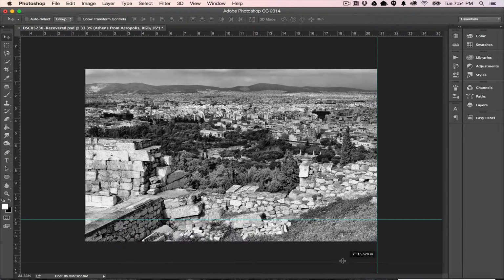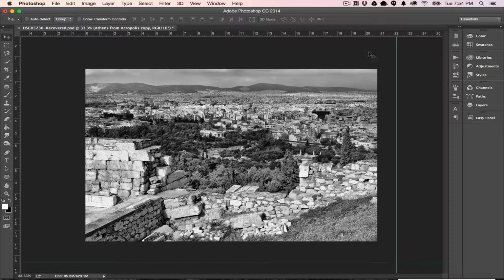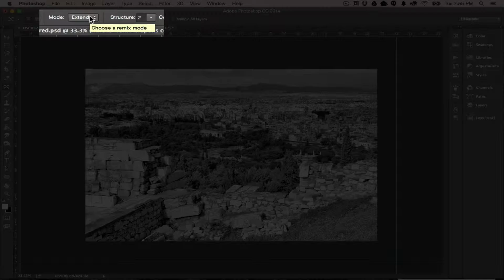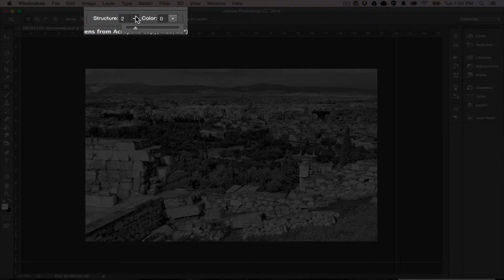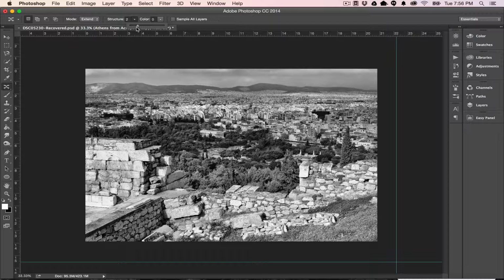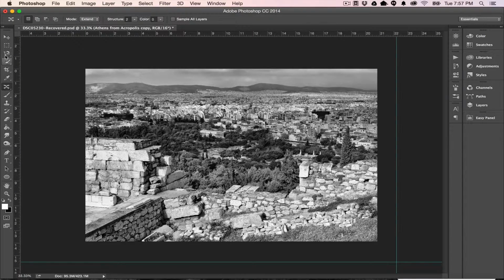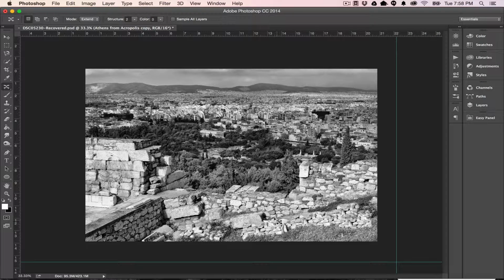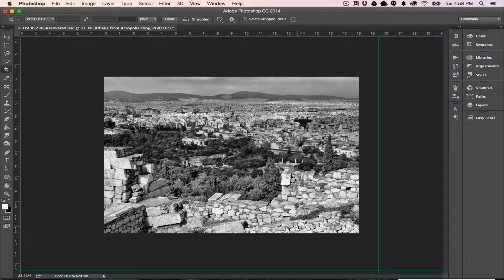Using The Move & Extend Tool In Photoshop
A brief tutorial showing how the Move & Extend tool can be used to fill in unwanted areas of a photo in a manner similar to copy and paste.